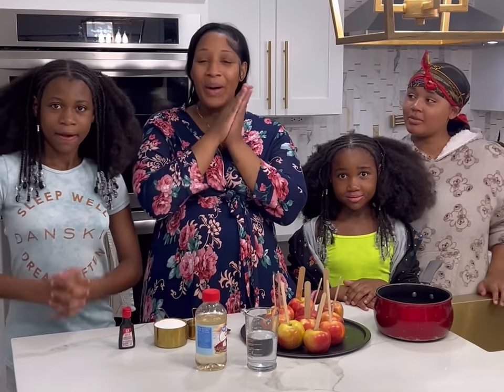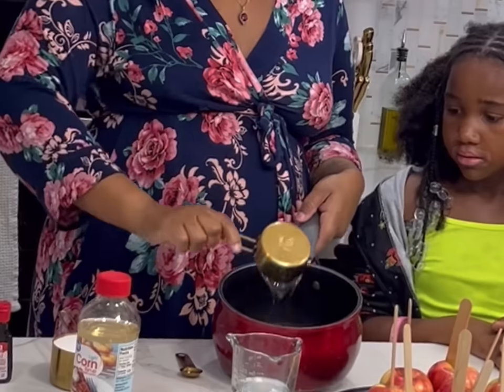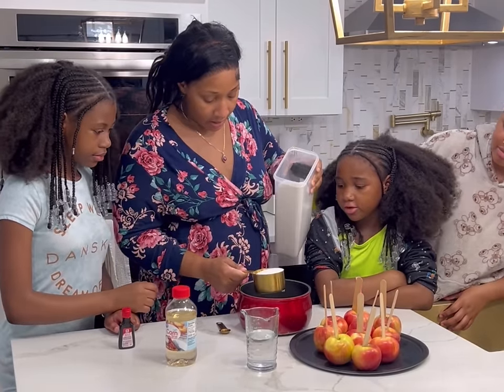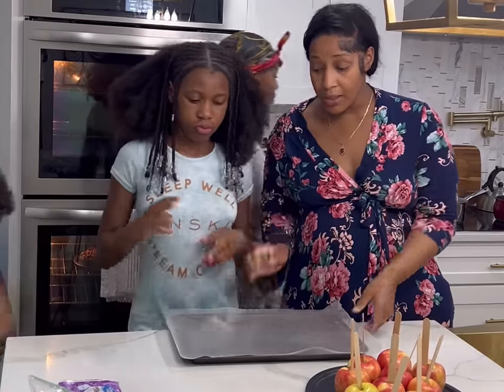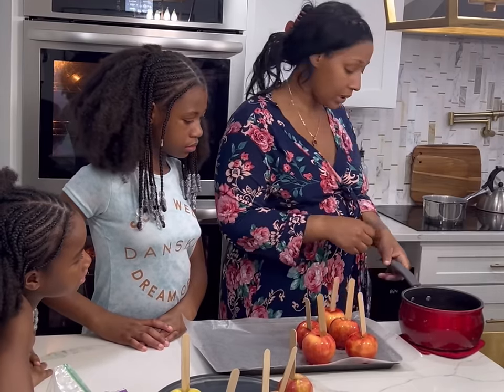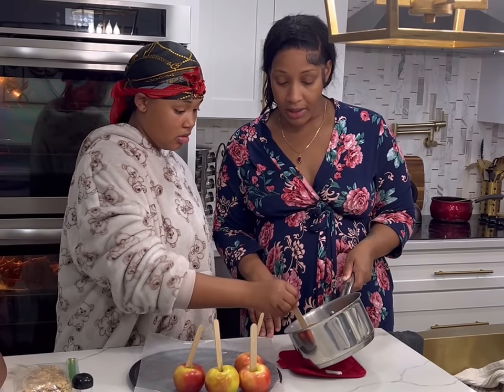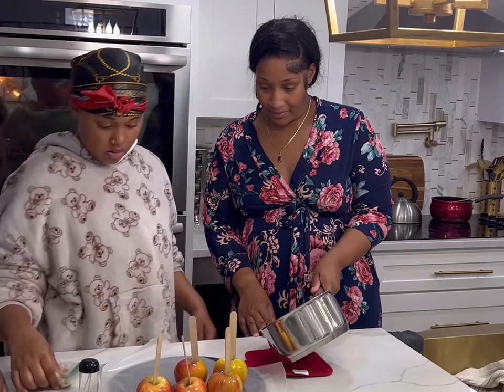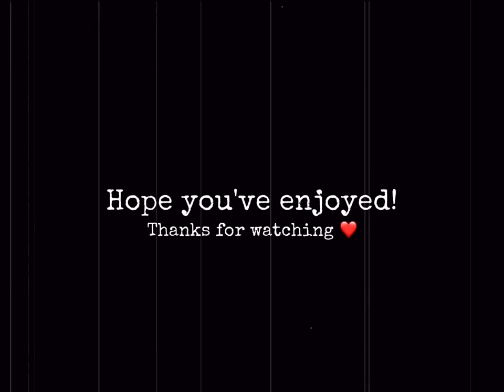PREGNANCY CRAVINGS SO MAKING CANDY APPLES WITH MY DAUGHTERS🍎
Hey Family! Thank you for all of your love and support! I hope that wherever you find yourself that you put your trust in God!! Thank you for 896K subbies!🤎 We’re so grateful for you being part of our family!

Thank you for being part of our family!🙌🏽

Apply for an American Express Card